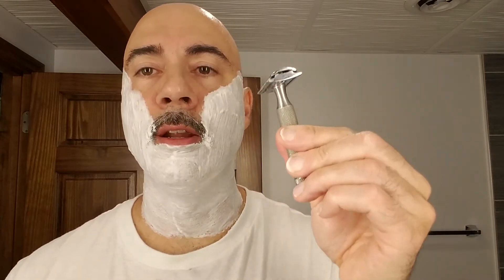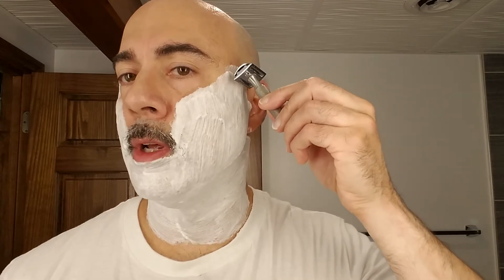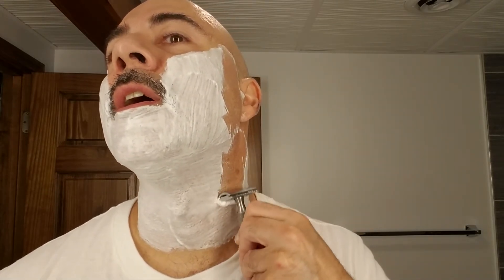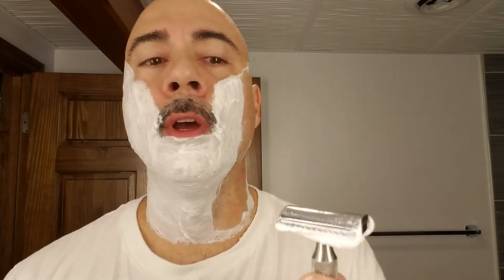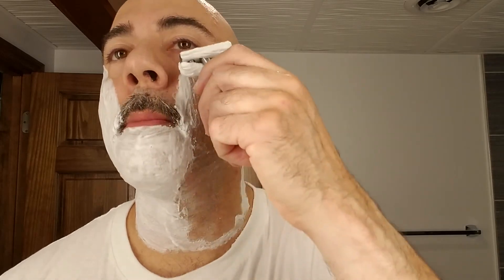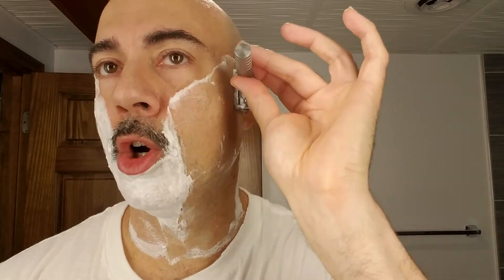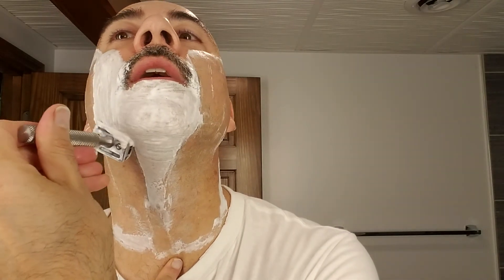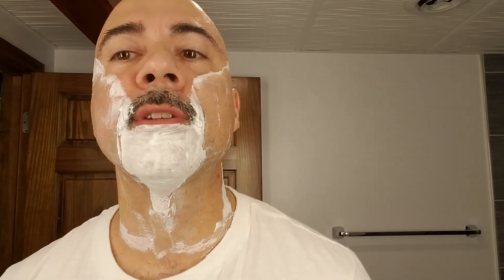Black Tie Razor Company 3 Minute Shaver- Safety Razor Basics 2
This video covers the basics of shaving with a safety razor in 3 minutes.